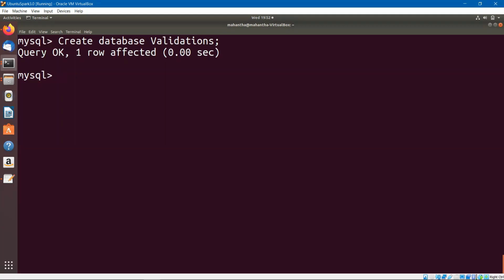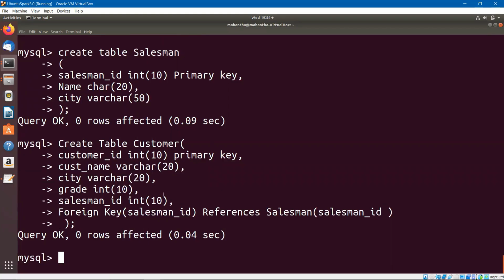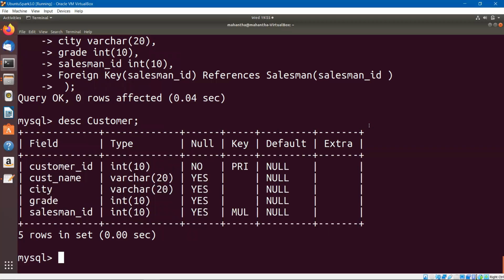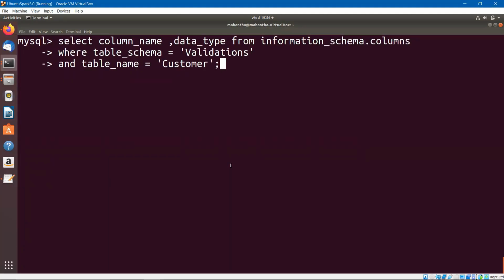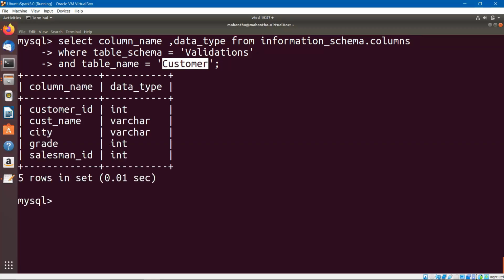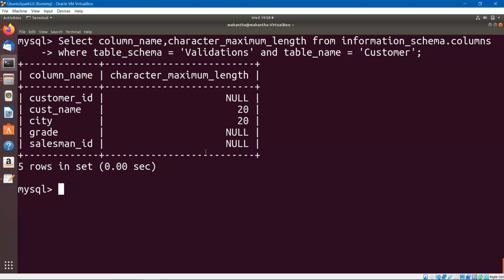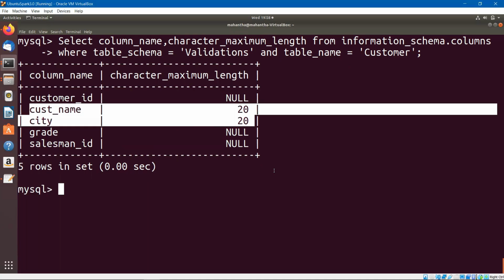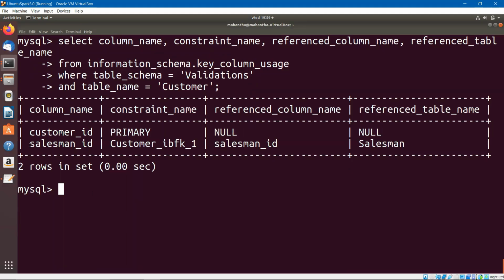9. Meta Data Validation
In this video, we will understand the Hands-on demonstration of metadata check in detail.